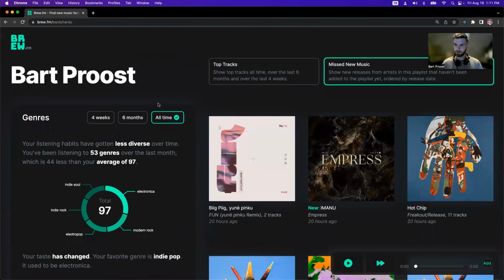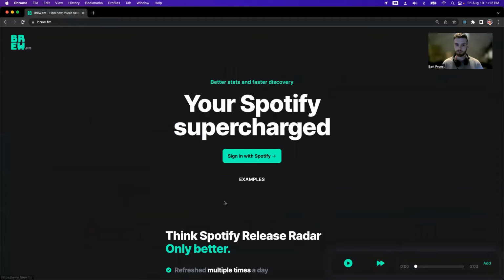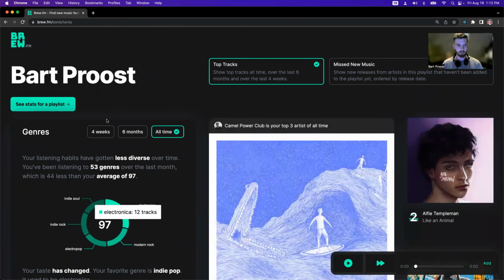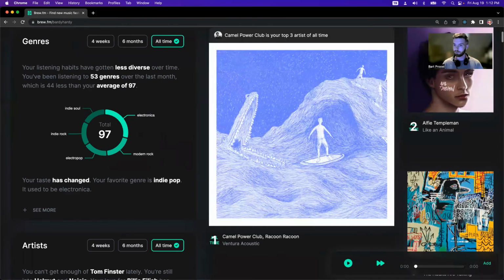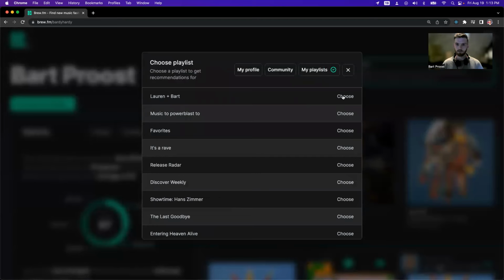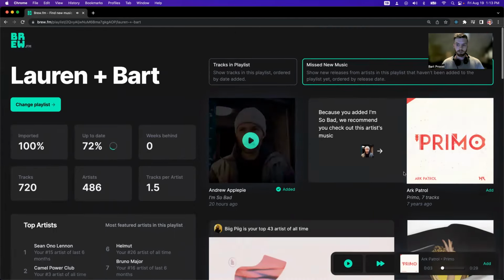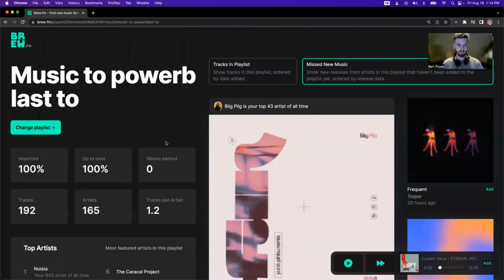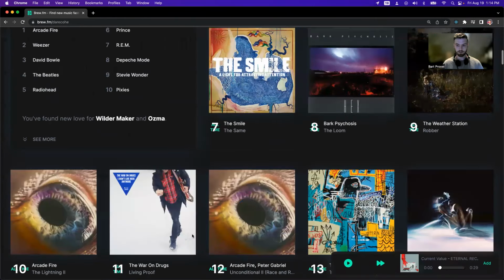How to supercharge your Spotify with Brew.fm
Better stats and faster discovery. Stop missing out on new music of your favorite artists, by automating your music discovery.